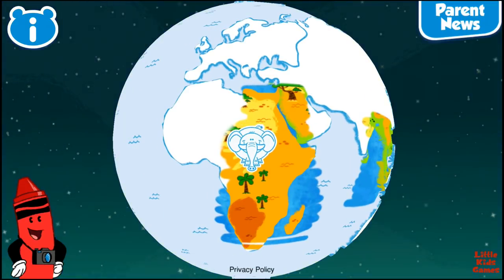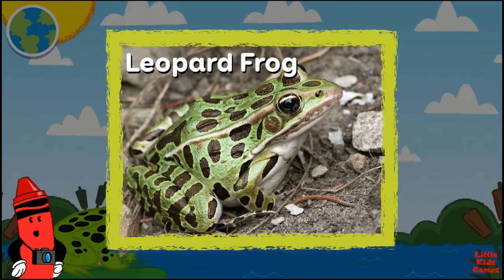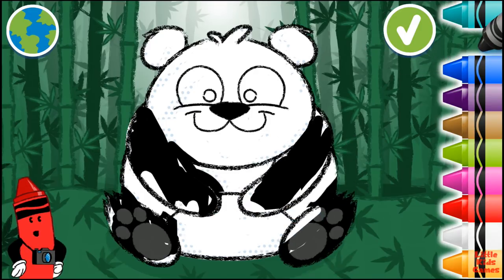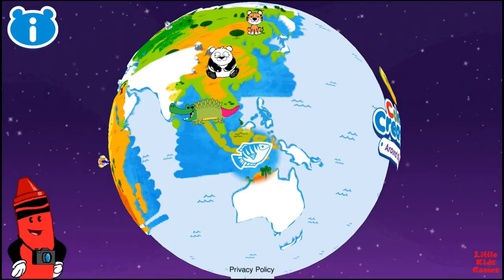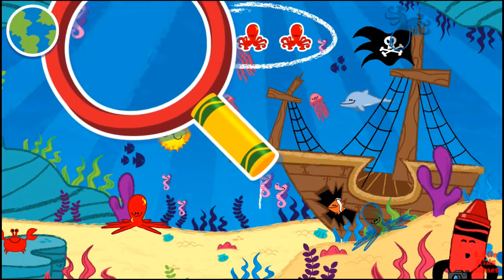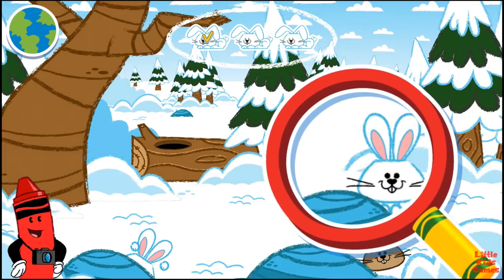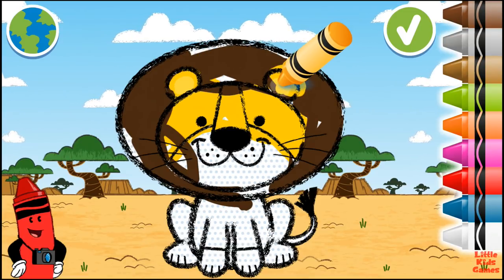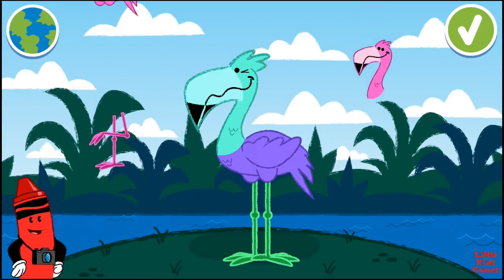Crayola Colorful Creatures (Elephant, Crocodile, Frog, Fox, Panda, Tiger ...)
Budge Studios™ Presents Crayola Colorful Creatures! Explore the globe and discover a world of vibrant colors, exotic animals and basic geography! On this fun and educational journey, your preschooler will complete a series of exciting mini-games, helping them learn about animal body parts and sounds while developing their observation skills.

FEATURES
• Explore the globe with a variety of educational mini-games
• Meet 20 wild and exotic animals, each with its own fun fact
• Swipe the interactive 3D globe to pinpoint your animal’s geographical location
• Learn about animal body parts in the “Color the Animal” game
• Roar as loud as you can in the “Animal Sounds” game
• Find the hidden animals in the “Camouflage” game
• Develop hand-eye coordination in the “Feeding” game
• Use your logic to match animal body parts in the “Matching” game
• Approved by Crayola’s education department
• Designed for children aged 2-5 in mind

Little Kids Games channel aims to provide the best mobile game review on educational game for toddlers, preschoolers and kids.